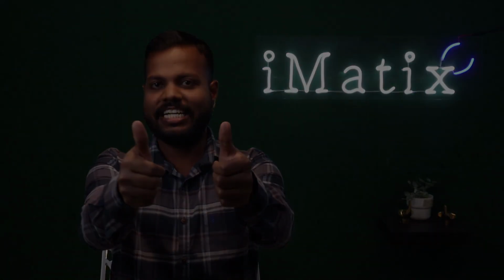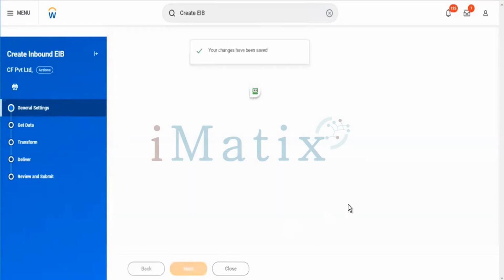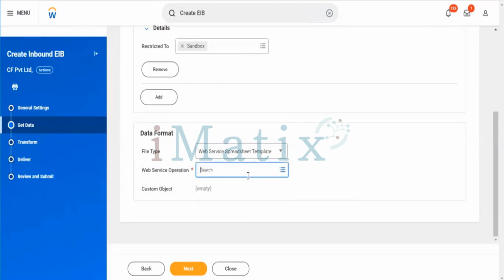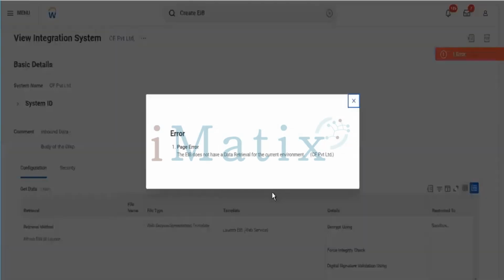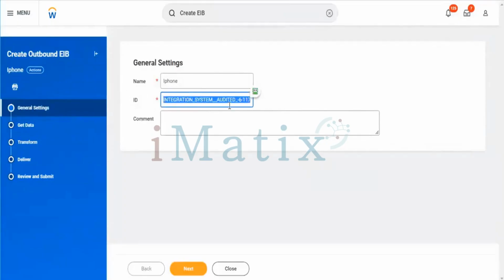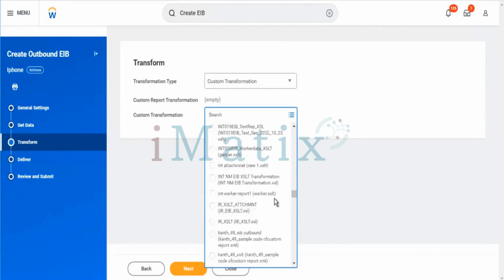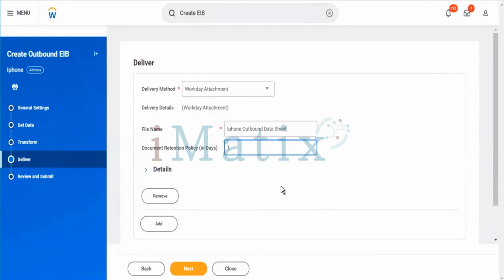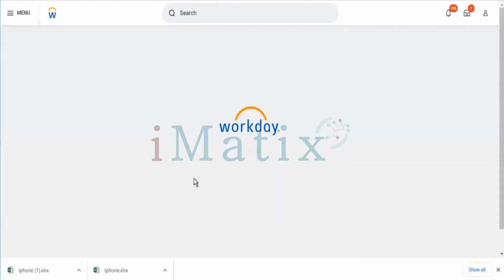Creating Inbound & Outbound in Workday HCM | Workday HCM Training | Workday HCM Tutorial | iMatix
iMatix remains committed to delivering top-notch Workday learning resources, crafted to equip learners with practical, immediately applicable skills, ensuring they're ready for the job market.

 🔌 A look at Inbound Integrations: What they are and how they function
📤 Exploring Outbound Integrations within Workday
⚙️ A step-by-step guide to setting up Integration Systems
📂 The file formats used in integrations (EIB, XML, CSV)
🧩 A real-time demonstration of both Inbound and Outbound flows
🛠️ Testing and Validating Integrations
⚠️Common Errors & Troubleshooting Techniques
🚀 Key Best Practices for Integration Success
🤝 Functional Scenarios for Inbound & Outbound
🎯 Expert Tips for Workday Integration Interviews

 iMatix offers thorough Workday HCM and Integration training. This includes practical examples, hands-on scenarios, interview preparation, and structured learning paths.

Participants build confidence in Workday data exchange, reporting, and integration mapping.

Explore More

Workday HCM
Workday Integrations
Workday Inbound
Workday Outbound
Workday EIB
Workday Core Connector
Workday Studio
Workday Security
Workday Business Processes
Workday Supervisory Organization
Workday Integration System
Workday XML
Workday CSV
Workday Reports
Workday Tutorial
Workday Onboarding
Workday HRIS
Workday Learning
Workday Integration Mapping
Workday Data Exchange